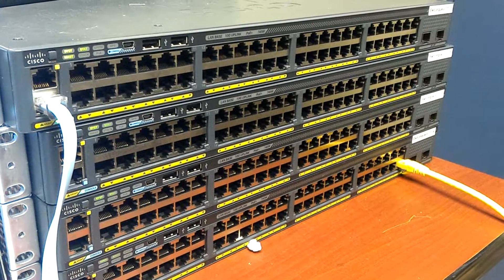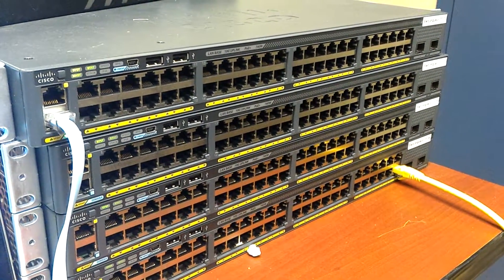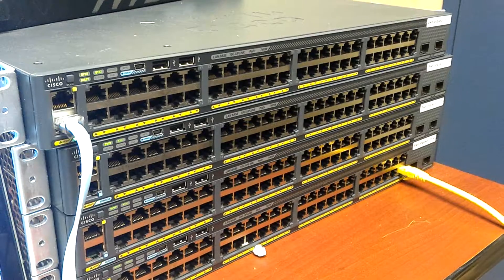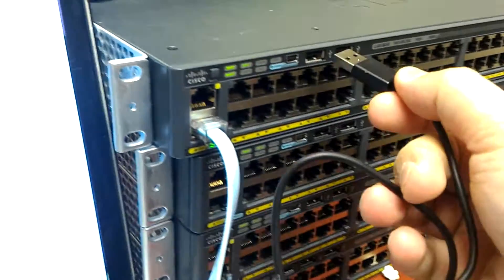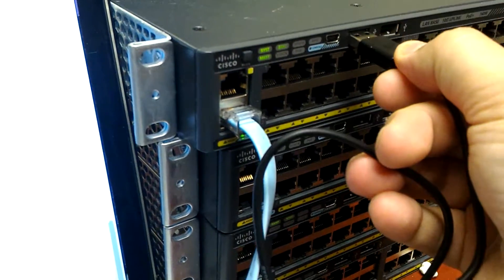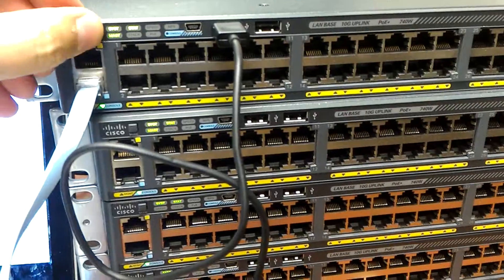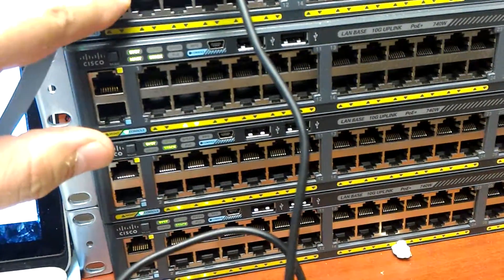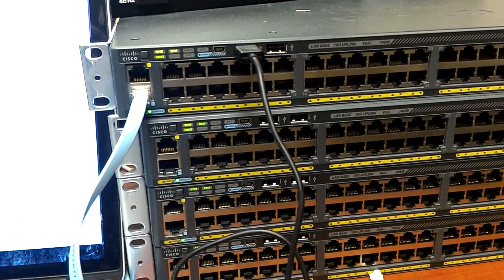Phone in USB port crashes Cisco Switch !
I wanted to try uploading a new IOS software on the Catalyst 2960-X switches by using the SD Card slot of my Asus phone and the stack master crashed right away on USB insertion. I later tried a regular USB key and it was fine. Is this a Cisco bug ?